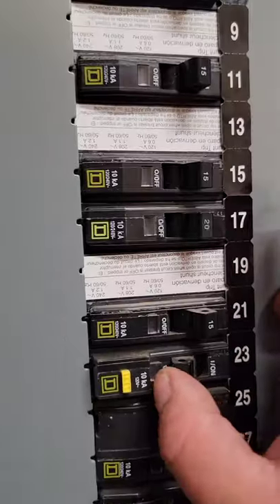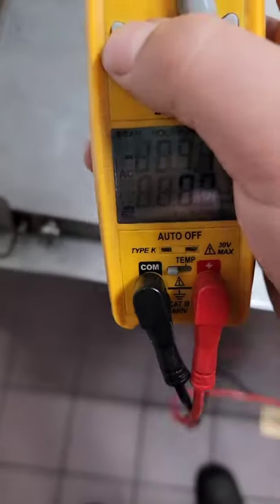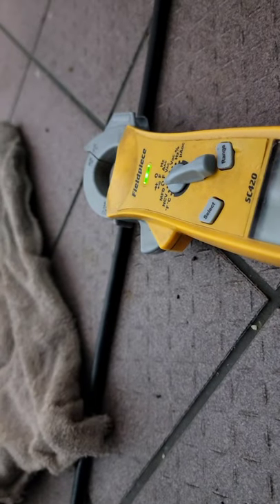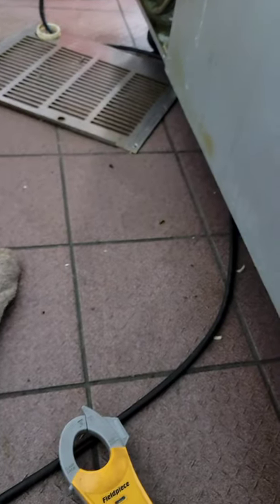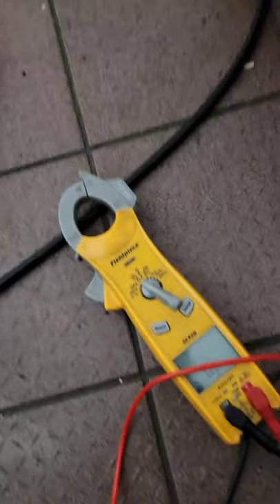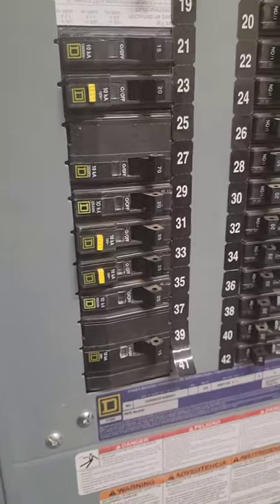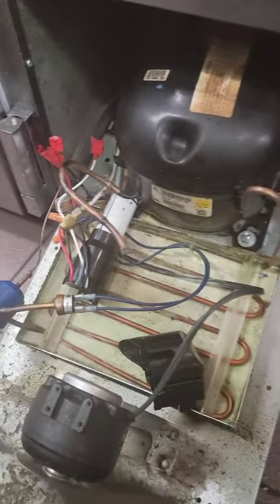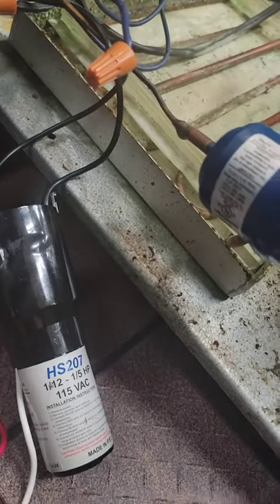Troubleshooting a Reach in cooler tripping breaker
Hello all, here is a video on how to determine if your Reach in cooler has a bad compressor or a short or both.